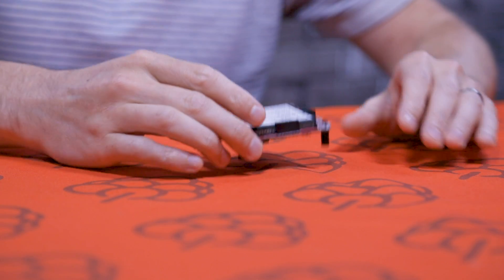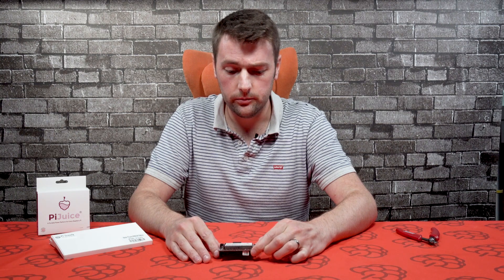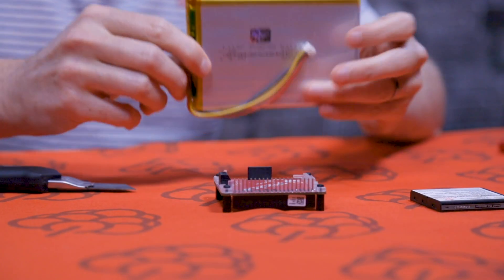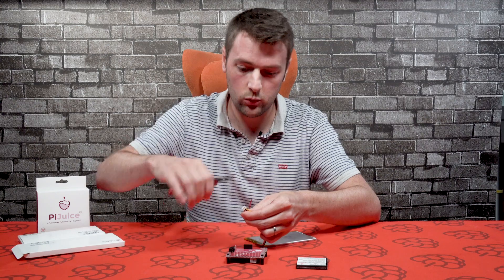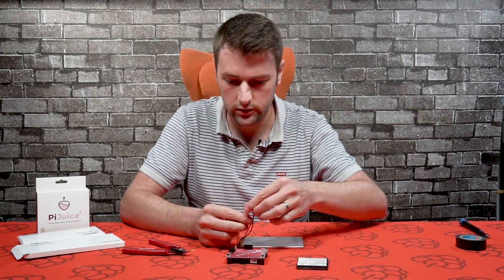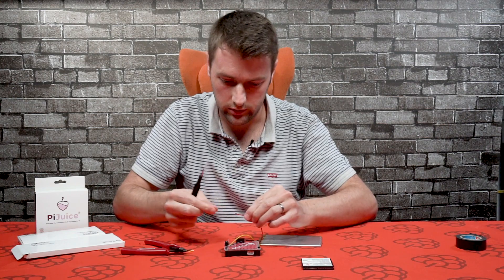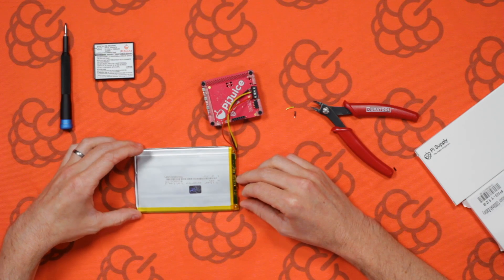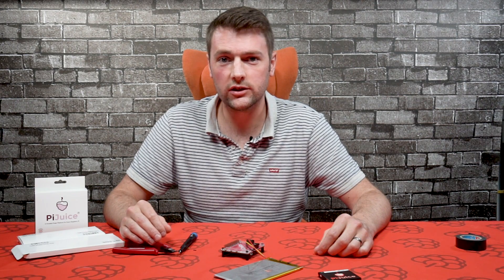How to add a bigger battery to the PiJuice UPS HAT for Raspberry Pi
As one of the smallest systems around there are so many amazing things you could do with the Raspberry Pi if it was self-powered and portable. Introducing PiJuice! A fully uninterruptible power supply (UPS) that will always keep your Raspberry Pi powered. PiJuice is a super-easy way to add a battery to Raspberry Pi.

The real time clock (RTC) on board will let your Pi know what time it is even with no power input or internet connection. Alongside this is an integrated microcontroller (MCU) chip which will manage soft shut down functionality and a true low power deep sleep state and intelligent startup.

You will be able to always keep track of the charge levels and other info with the two built-in tri-coloured RGB LEDs, trigger events and scripts with the three programmable buttons and since the PiJuice will use up to just five of your GPIO pins (just power and I2C), the rest are free to diversify your project. The stacking header allows you to continue to use your existing HATs and add-ons with PiJuice.

Features:
- Onboard 1820 mAh off the shelf Lipo / LiIon battery for ~4 to 6 hours in constant use! (with support for larger Lipo Battery of 5000 or 10,000 mAH+ to last up to 24 hrs +)
- A Full Uninterrupted / Uninterruptible Power Supply (UPS) Raspberry Pi rechargeable battery solution.
- Designed for the Raspberry Pi A+, B+, 2B, 3B, 3B+, 4B, Raspberry Pi Zero v1.3 Raspberry Pi Zero Wireless, and any other Raspberry Pi with 40 GPIO pins.
- Integrated Real-Time Clock
- Rechargeable battery for the Raspberry Pi
- Onboard intelligent on/off switch
- Low power deep-sleep state with wake on interrupt/calendar event
- Programmable multi-colored RGB led (x2) and buttons (x3) with super simple user-configurable options
- Hardware watchdog timer to keep your Raspberry Pi on and working in mission-critical remote applications
- Full power management API available to Raspberry Pi OS with auto shutdown capability when running low on batteries
- Raspberry Pi HAT compatible layout, with onboard EEPROM for easy plug and play operation
- Low profile design to fit inside lots of existing Raspberry Pi cases!
- Enhanced graphical user interface (GUI) available for easy install (via APT)
- Customisable scripts for enhanced flexibility and a full report of battery status
- All GPIOs available via stackable header for ease of expandability and connectivity
- Charge via on-board micro USB or via the Raspberry Pi micro USB (or from onboard pin headers)
- Replace the battery without downtime. Compatible with any single cell LiPo or LiIon battery
- Fully CE and FCC tested design. Battery safety tested also.
Bigger Batteries
Need a bigger battery? Then check out some of the alternatives that we stock:
- PiJuice 12,000mAh Battery
- PiJuice 5,000mAh Battery

Technical Information
- The EEPROM can be disabled and its I2C address changed for increased compatibility with other boards
- BP7X battery - original battery from Motorola Droid 2 (A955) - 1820mAh battery
- Microcontroller is an ST Micro STM32F030CCT6 ARM Cortex-M0, 48MHz, F64KB, R8KB, I2C, SPI, USART, 2.4-3.6V
- Charge IC - BQ24160RGET Charger IC Lithium-Ion/Polymer, 2.5A, 4.2-10V
- Fuel gauge IC - LC709203FQH-01TWG Battery Fuel Gauge, 1-Cell Li-ion, 2.8%
- EEPROM - CAT24C32WI-GT3 EEPROM, I2C, 32KBIT, 400KHZ, 1V7-5V5
- Optional spring pin - Mil-Max 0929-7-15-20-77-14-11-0
- Compatible with any 4 pin battery on board that can be used with 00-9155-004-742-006 battery contacts from AVX including the BP7X, BP6X, and any compatible batteries including the 1600mAh and 2300mAh ones from CameronSino (CS-MOA853SL and CS-MOA855XL)
- There is an onboard 4 pin screw terminal block for larger off board batteries. Any single cell LiPo / LiIon is compatible. However, you use your own sourced battery at your own risk. We HIGHLY RECOMMEND using a battery with an internal protection circuit and an NTC (temp sensor)
- Optional header for offboard button - connected to same output as SW1
- 6 pin breakout header - with two GPIO from the ARM Cortex-M0, Vsys, 5v0, 3v3, GND connections
- Header for optional off board solar panel / wind turbine etc.
- Optional RF Shield attachment - Harwin S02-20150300 (can also double as an inexpensive heatsink)
- Input voltage range - 4.2V 10V
- Output voltage - 3.3V and 5V
- Output amperage - maximum current at 5V gpio is 2.5A and at VSYS output 2.1A, but also this depends heavily on battery capacity. For BP7X have measured around 1.1A at 5V GPIO and around 1.6A at VSYS output. Obviously, this also depends heavily on the current draw demanded by the Raspberry Pi/device itself. To achieve a maximum of 2.5A it will need a battery over 3500mAh.